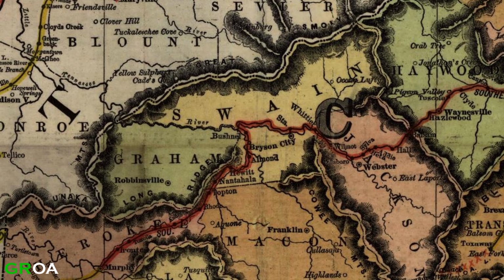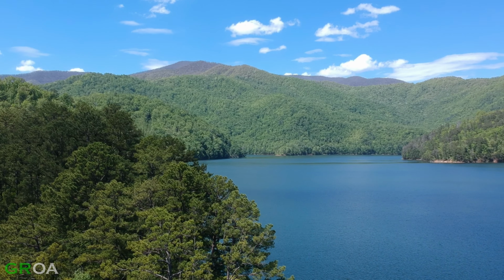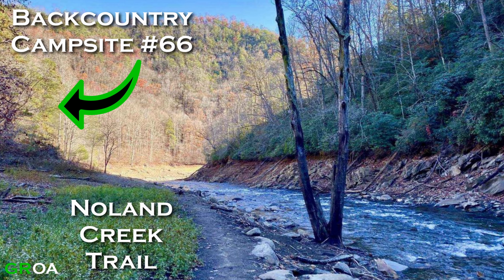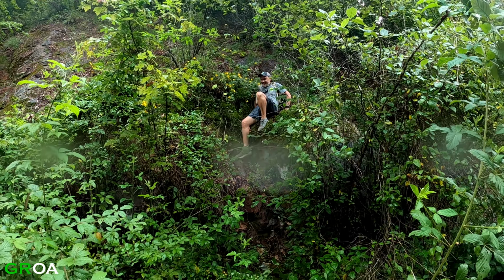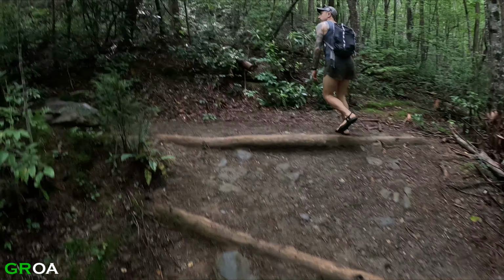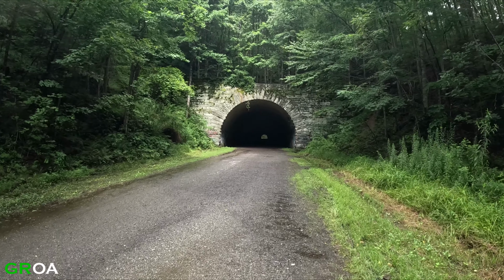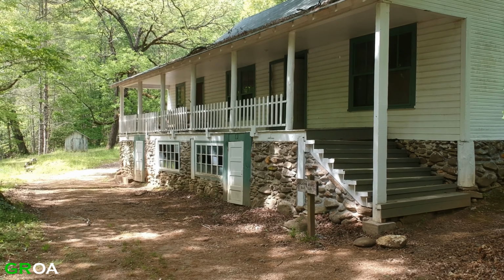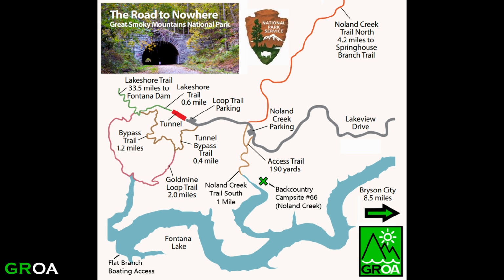Primitive Backcountry Kayak Camping in the Great Smoky Mountains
GROA spends 3 nights kayak camping on Fontana Lake, NC. We paddle from Flat Branch Boating Access to Backcountry Campsite #66 on Noland Creek and Noland Creek Trail.  We also visit the Road to Nowhere Tunnel, Lakeview Drive, Goldmine Loop Trail, Backcountry Campsite #67, and Stiles Cemetery.

TIMESTAMPS:
00:00 Intro
02:14 Noland Creek Trail
02:42 Backcountry Campsite #66
03:45 Getting to Noland Creek Trail
05:33 Noland Creek Trail
07:19 Noland Creek Trailhead
07:34 Lakeview Drive to Tunnel
08:10 Road to Nowhere Tunnel
09:44 History of the Road to Nowhere
11:46 Tunnel Location & Trailheads
12:04 Outro/End Screen

Song: Woods
Music composed and recorded by Oak Studios.
Link:
Song: Pressure
Artist: Riot